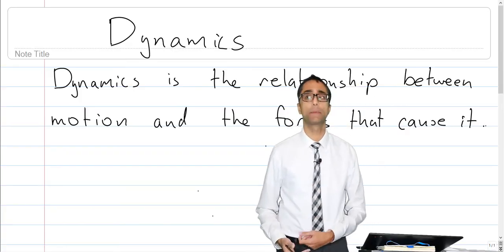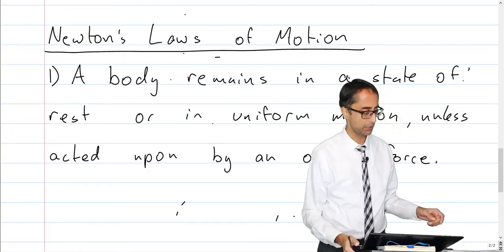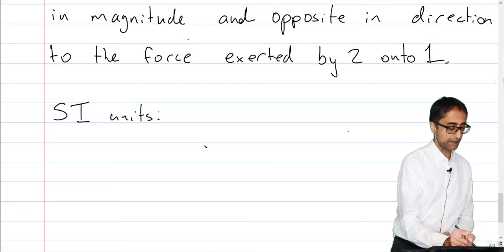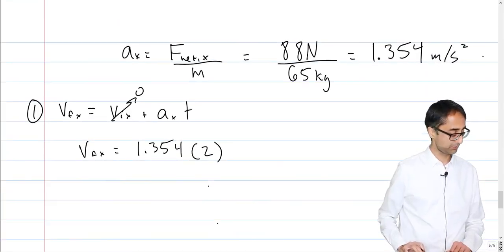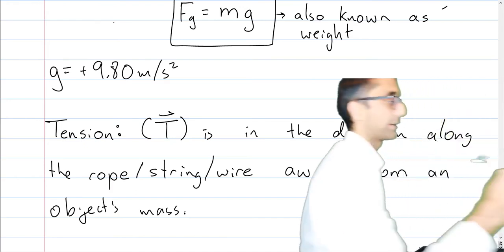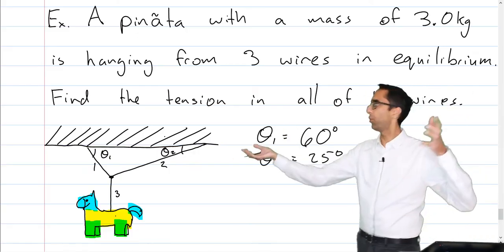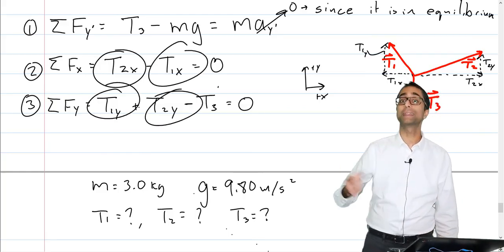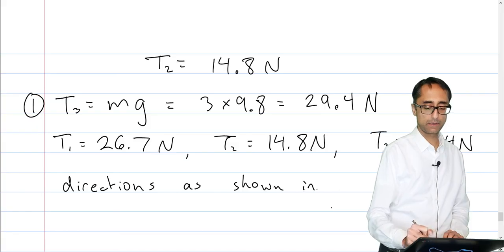Intro to Physics - Forces I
Introducing Newton's Laws, free-body diagrams, examples of solving force problems.

An introduction to forces and Newton's Laws for first-year or freshman introductory physics courses.  We go over the theory of Newton's Three Laws, learn how to draw free-body diagrams, and do some set-by-step examples of basic intro force problems.